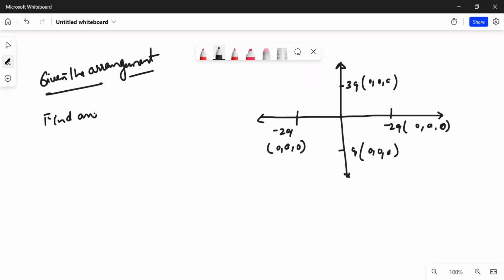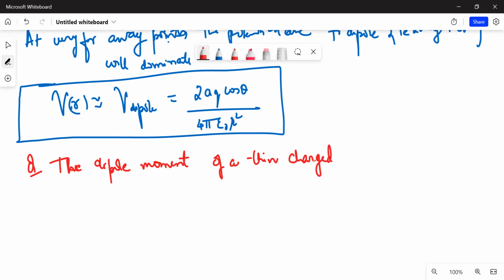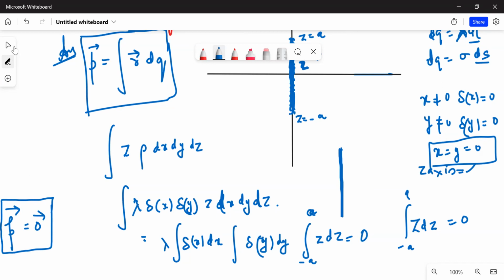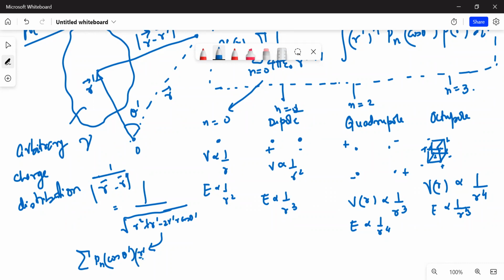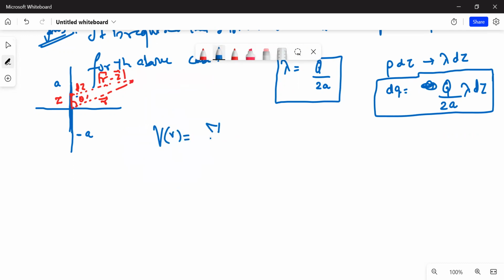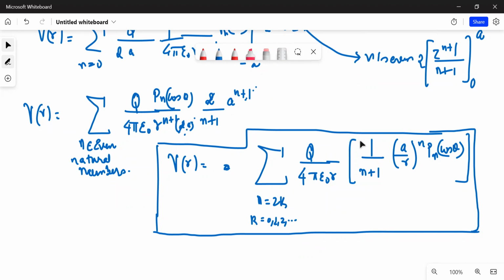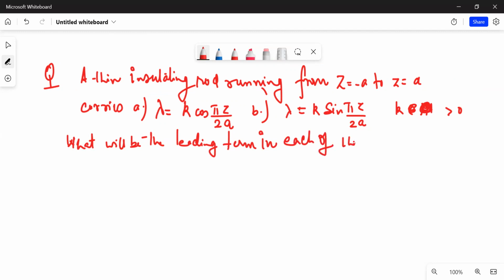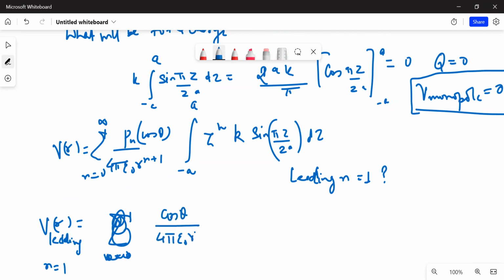Multipole Expansions- 4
This lecture is about problem solving on multipole expanisons